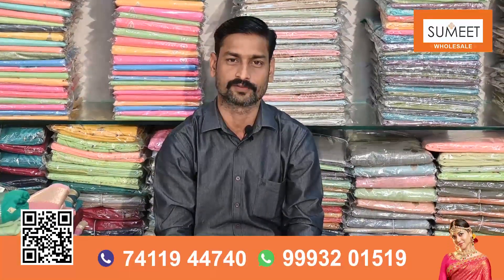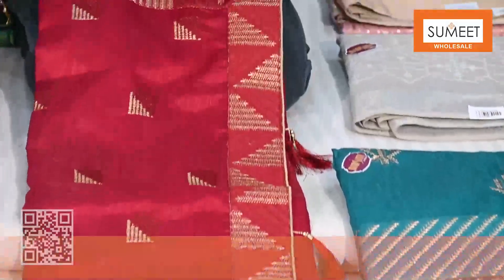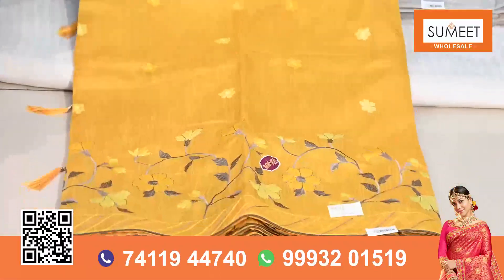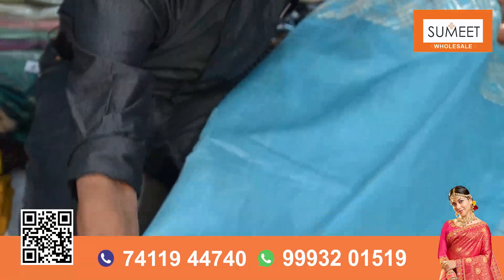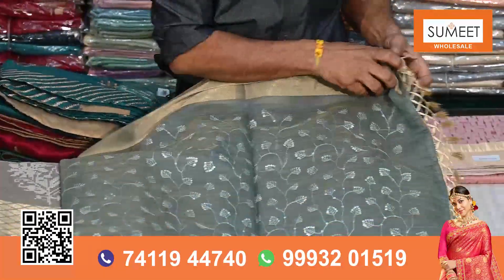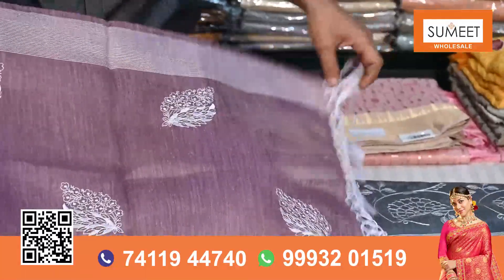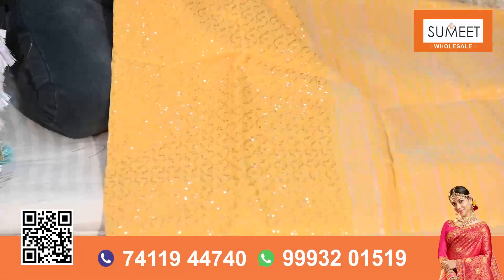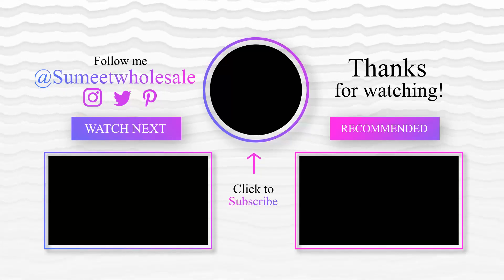Chanderi Cotton Saree Cotton Linen Saree New Design Latest Collection Of Saree | Sumeet Wholesale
Company Name   -   Sumeet Wholesale

Address:-
Near Kool Homes Opp Hanuman Mandir
Mowa, Raipur (C.G) 492001

👉 𝗯𝗿𝗮𝗻𝗱 𝗻𝗲𝘄 𝗹𝗼𝗼𝗸 𝗼𝗻𝗹𝘆 @sumeetwholesale
🔥 Ready Stock Available 🔥

The channel is purely for knowledge purpose. Anything shown on channel is for your knowledge purpose.The channel is NOT RESPONSIBLE for any LOSS or Damage of Viewers or Dealers. You must Cross Check and then involve in doing business with the Retailer, Trader, Wholesaler or Manufacturer Shown on this Channel.